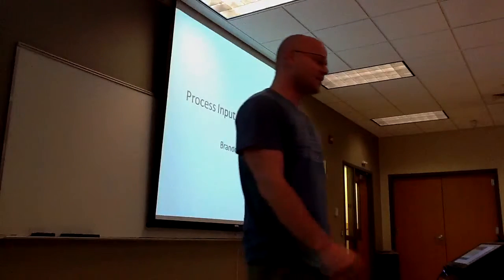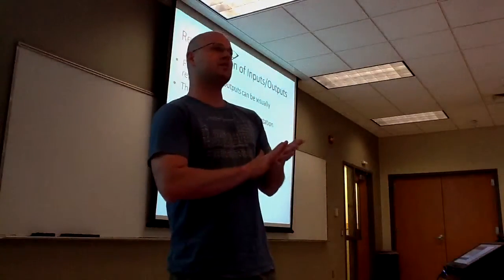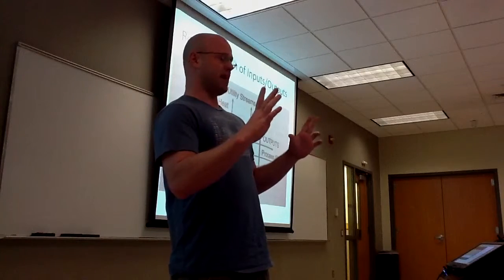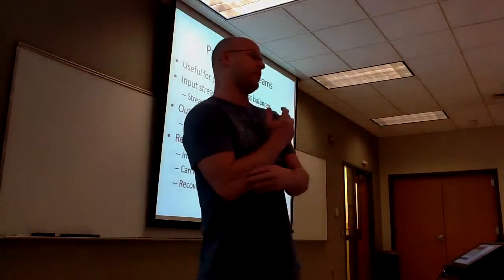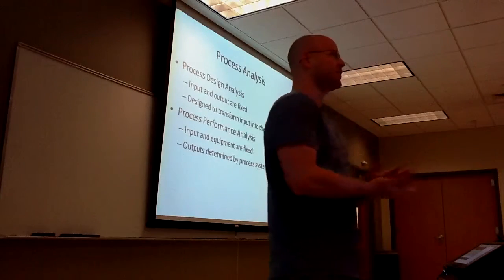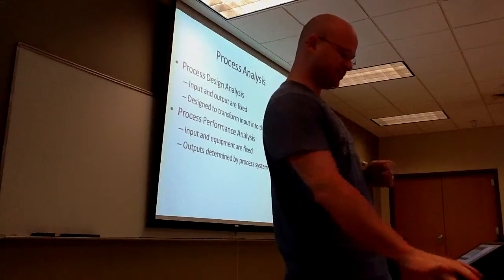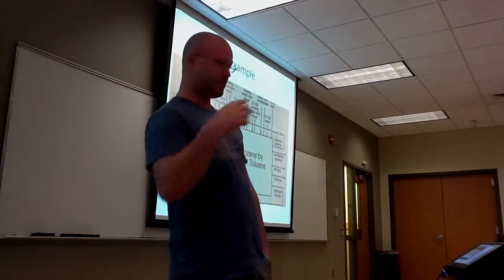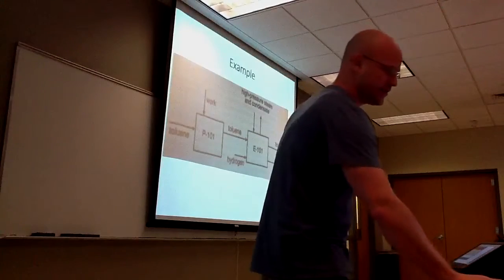Input/Output Models for Chemical Plants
Brandon